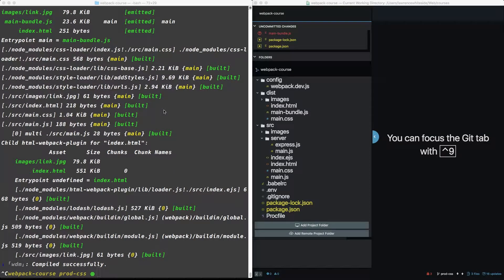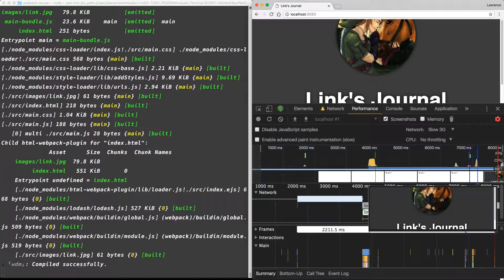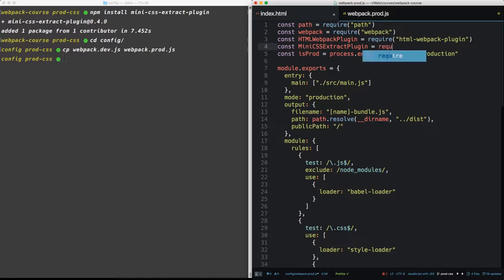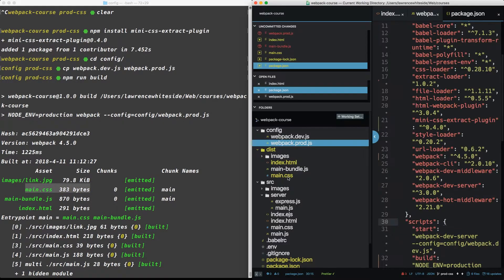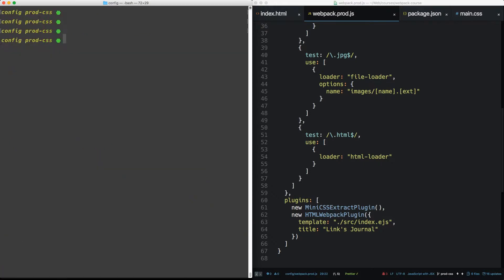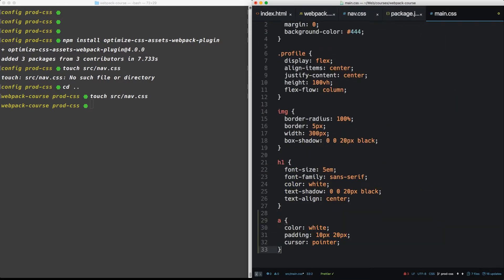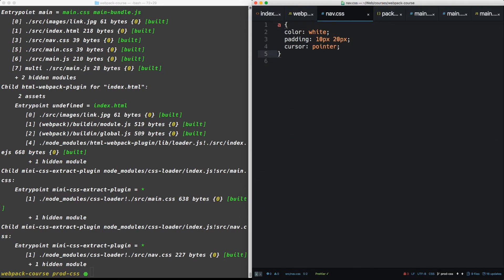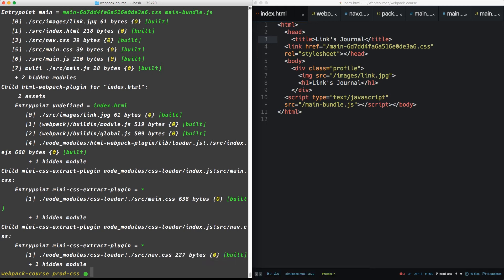Webpack - Ep. 19 - Optimizing CSS for Production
Let's talk about optimizing CSS. The various strategies employed and the tools that make them simple.  We get into an example to show just exactly what CSS optimizers do.